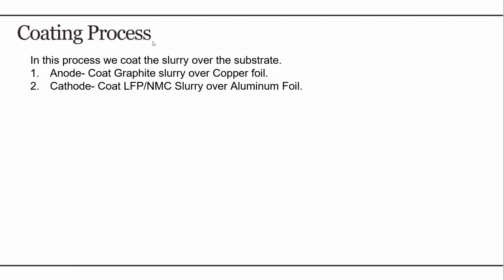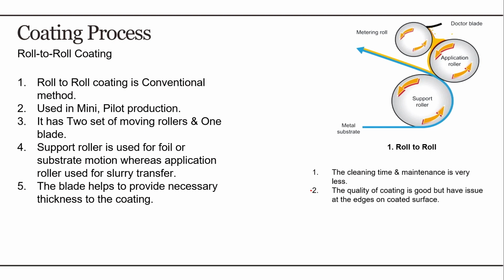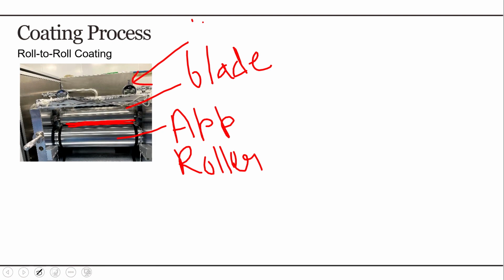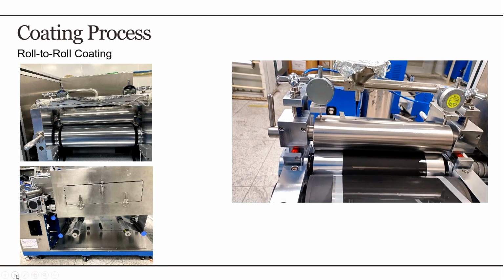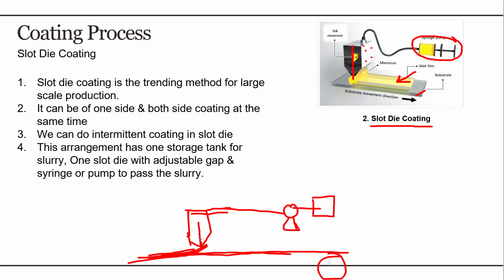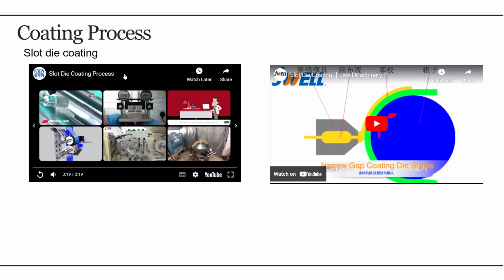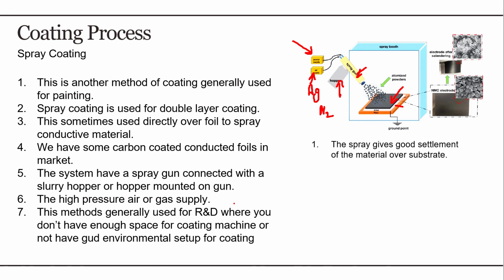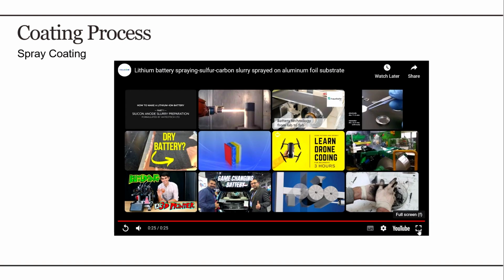Coating Process of Li-ion Battery(Part-1)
In this video we got insights about the coating process, types of coating, which coating method is conventional & why. This content tried summarize in a way that any individual will get insights & learn from this about the process. This topic is very important in cell manufacturing including slurry mixing.
Coating helps to decide the performance & capacity of battery. So we need better surface finish with uniform thickness of active material. The calculation points I will cover in next part of this video.